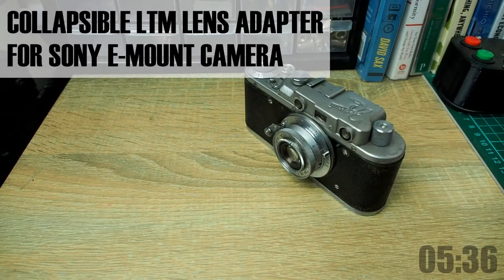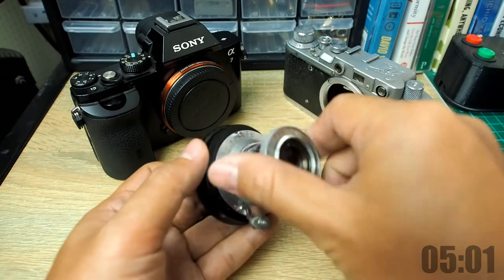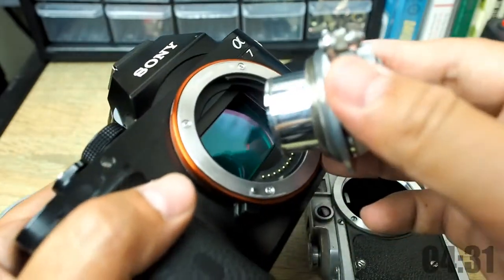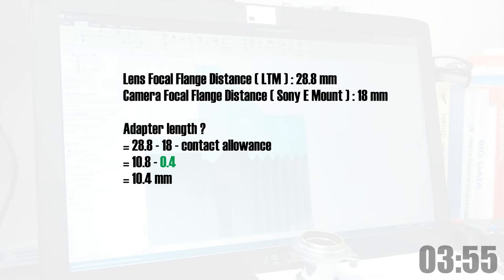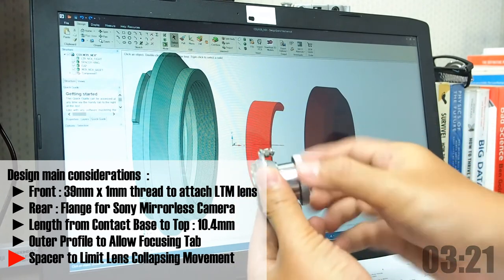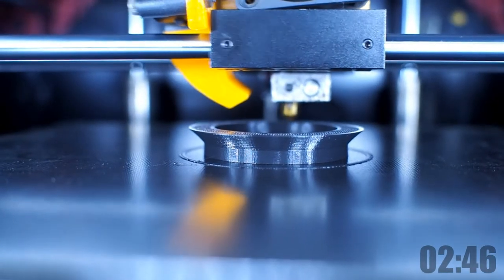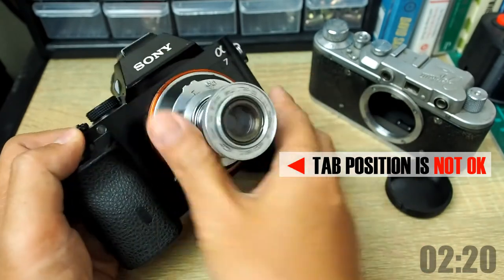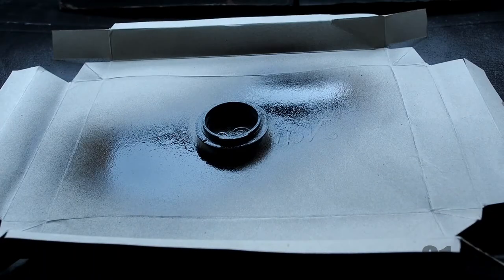Very Old Collapsible Lens on Sony A7 with Custom 3D Printed Adapter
Very Old Collapsible LTM / L39 Lens ( Industar 22 ) on Sony A7 with Custom 3D Printed Adapter. Designed on Designspark Mechanical, sliced in Ultimaker Cura.